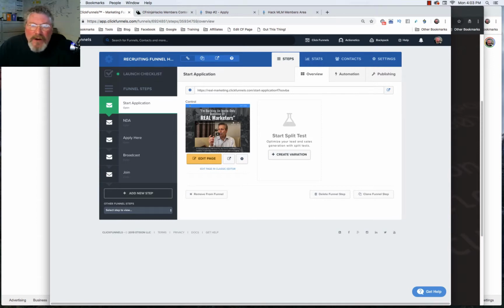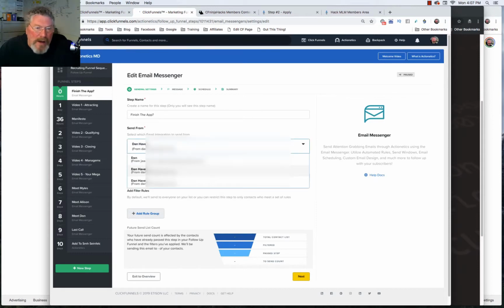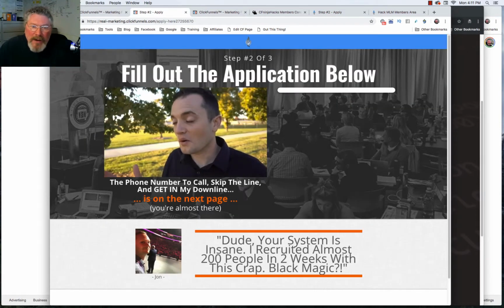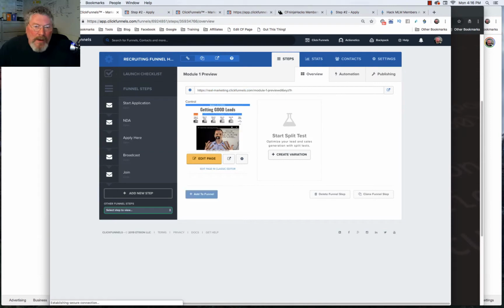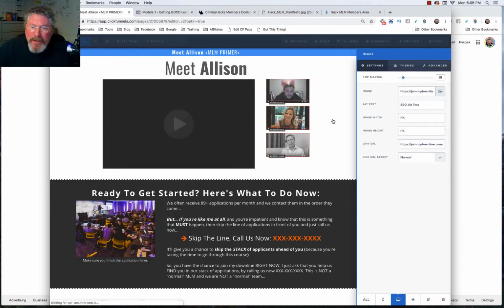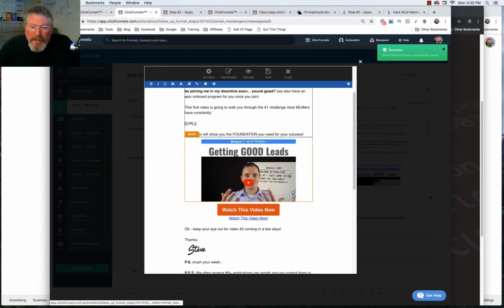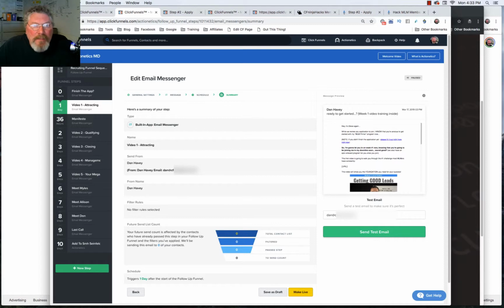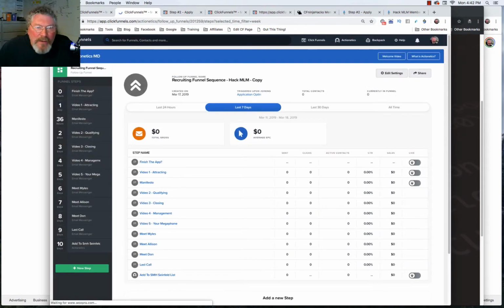5- Auto-Recruiting FollowUp Funnel - Network Marketing / MLM Recruiting Funnel in ClickFunnels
Auto-Recruiting FollowUp Funnel - Network Marketing / MLM Recruiting Funnel in ClickFunnels

In this 8 video series we walk thru everything you need to do to set-up your own Auto-recruiting Funnel to be able to Grow your Downline without having to talk to 'Any and All Prospects'.

Imagine having a system that filters out the uninterested (like your Friends and Family) and only attracts people who are truly interested in joining your Downline.

No more cold calling - only talk with interested people.  No more meetings in rooms full of strangers.  Just talk with people who are 'Hot Prospects' who are Actually Looking for a New Opportunity.

Get Signed Up Today and Download the FREE 'Share Funnel' below...

The video is a tutorial on setting up an email sequence for an MLM recruiting funnel in ClickFunnels. The presenter shows how to set up an email list, automation, and email content. He also demonstrates how to add images, buttons, and links to the funnel. The goal of the funnel is to recruit people into the MLM network.

( Just click the Link and Download the Funnel into Your ClickFunnels Account...  If you don't have an Account your can get a FREE 14-Day Trial... )